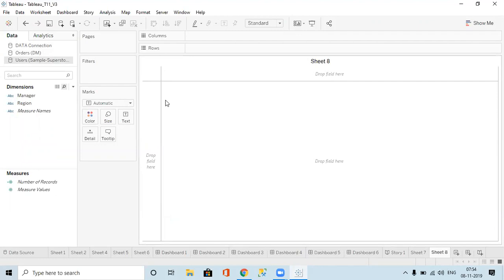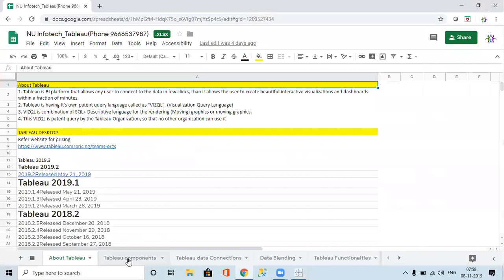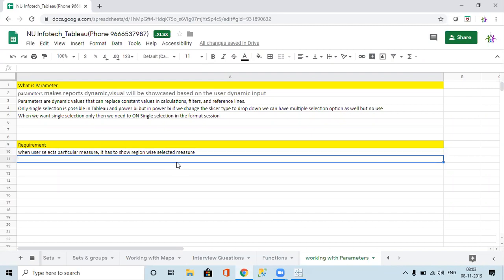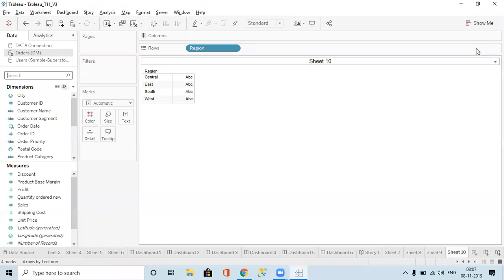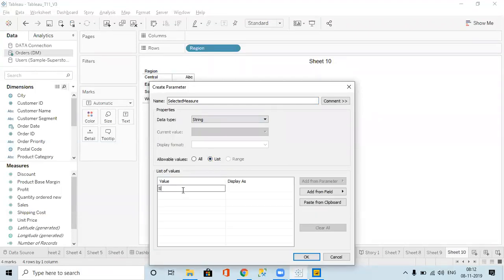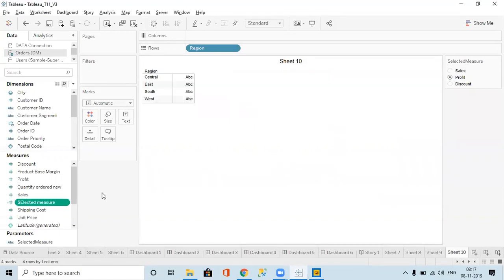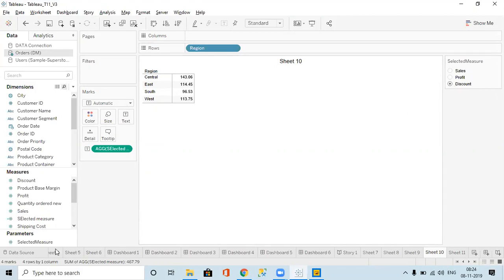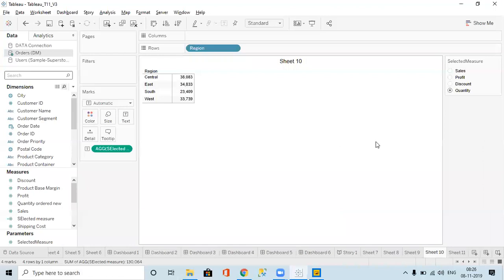Tableau Session 11